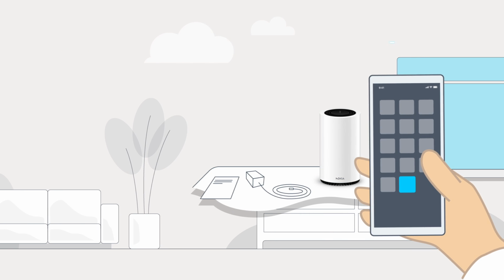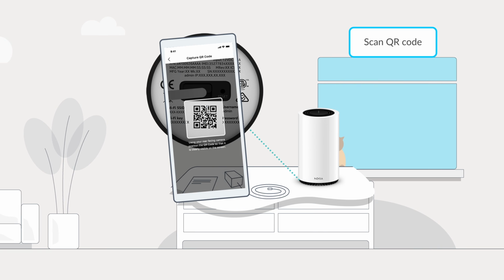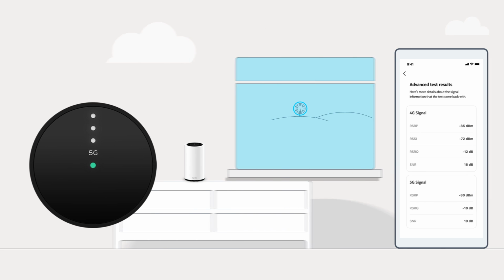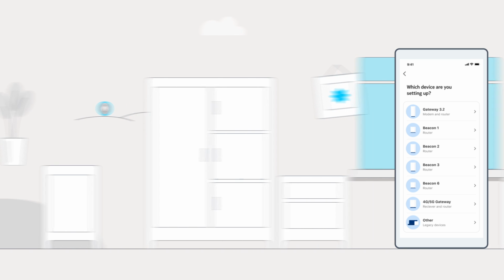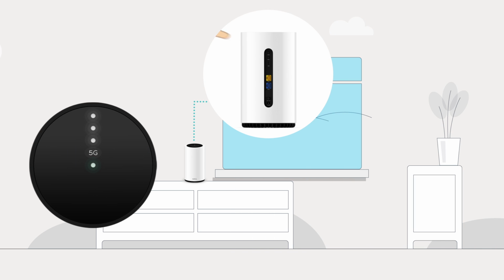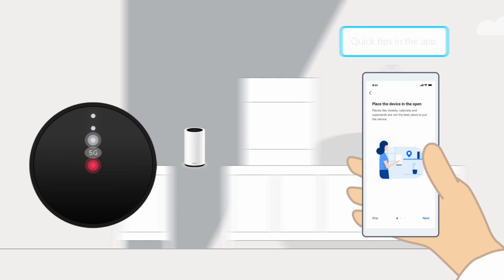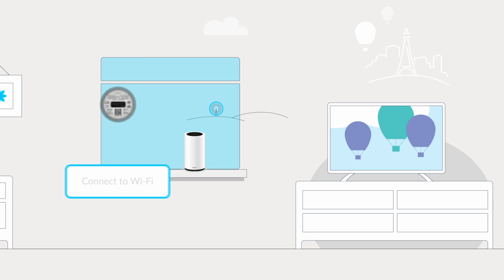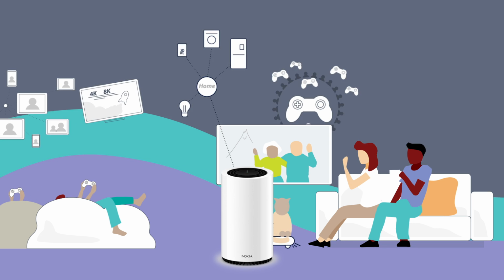How to install your Nokia FastMile 5G Gateway 3.2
Enjoy the benefits of 5G in your home with Nokia FastMile 5G Gateway 3.2. It’s easy to install it yourself. Here’s how.